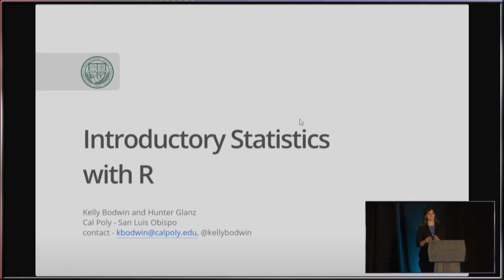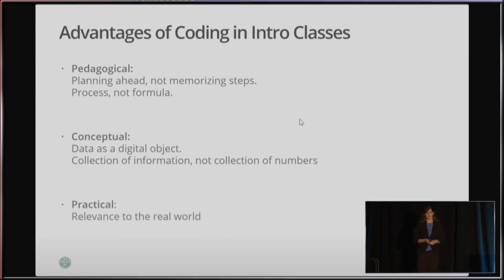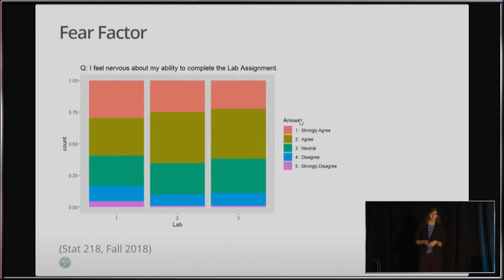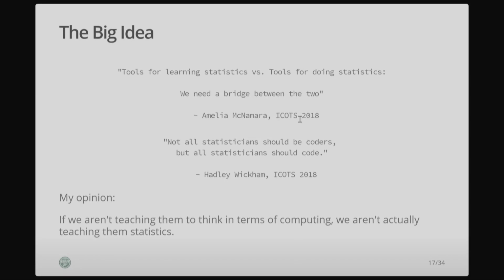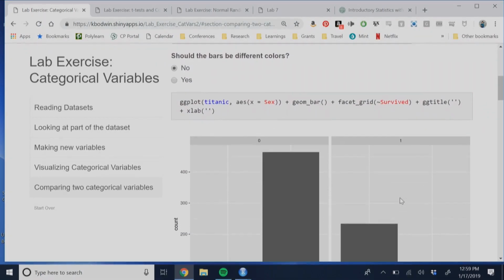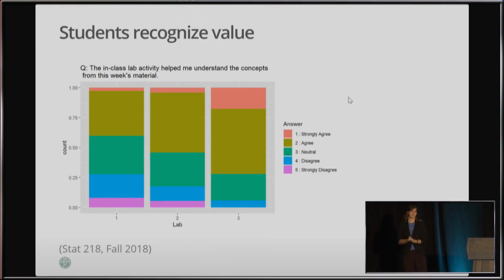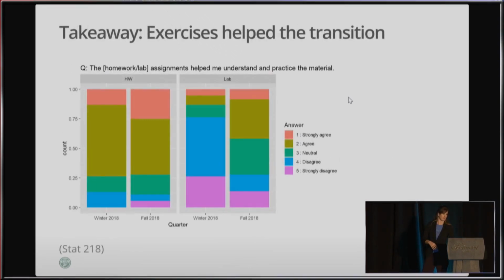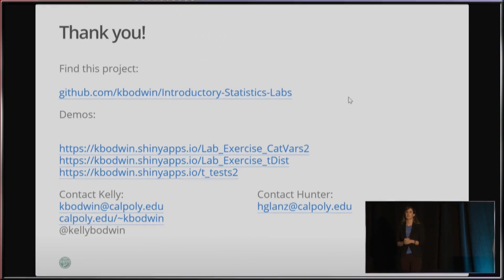Kelly Nicole Bodwin | Intro stats with R: Easing the transition to software for beginners | RStudio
Talk from rstudio::conf(2019)

In this talk, we will present our approach to incorporating R and RStudio into a 10-week introductory statistics course for non-majors Cal Poly. Our primary contribution will be to share a series of Shiny Apps, created to ease students with no statistical or coding background into the philosophy of using programming tools to explore data. Our program was recently used in 3 sections of 35 students each this Fall, during which students were surveyed regularly for their reactions to the approach. We will demonstrate our new tools, discuss our successes and failures, share student-generated output, and summarize the results of our Fall survey.

Kelly teaches at Cal Poly in San Luis Obispo, California, where she takes great joy in forcing statistical thought and R skills upon unsuspecting undergraduates. Her research is in clustering methods, digital humanities, and R tools for education. In her free time, she hikes and camps, plays board games, and tweets too much about R.